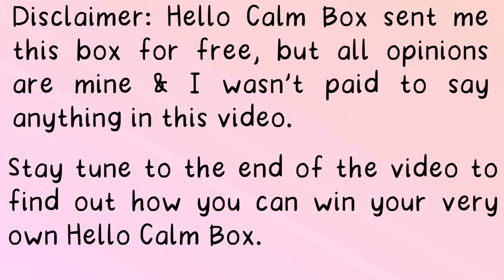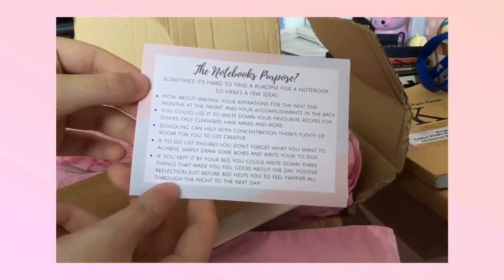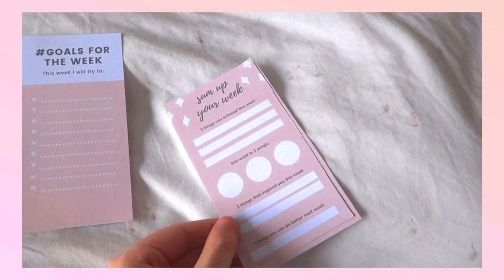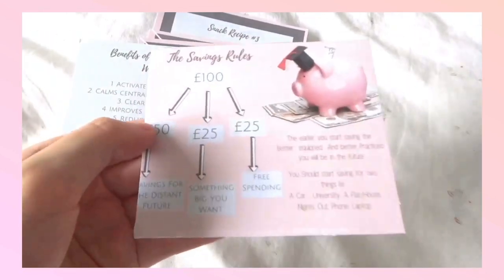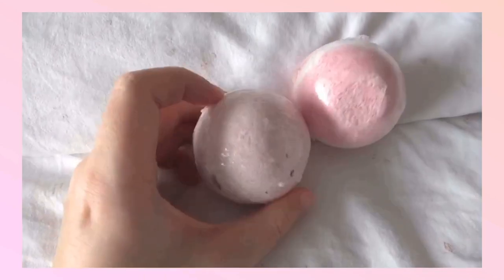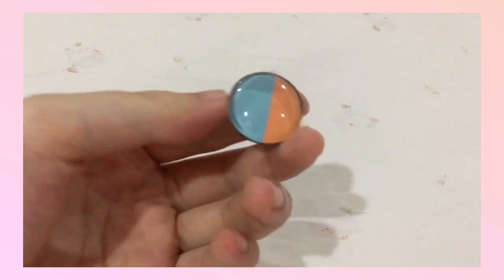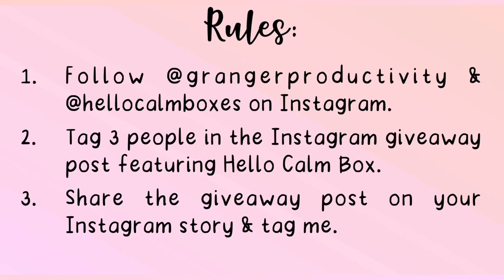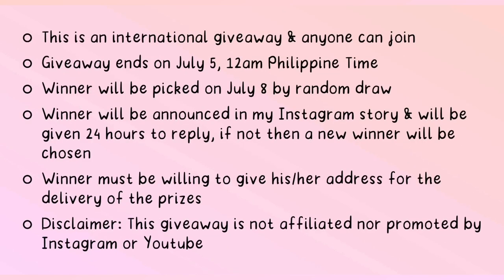International Giveaway | Unboxing The Hello Calm Box + Review | Granger Productivity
This is an unboxing video of the Hello Calm Box plus a review about their product. Stay tune to the end of the video for a giveaway

Code: LLoLbd

GRANGERPRODUCTIVITY20
10% of the net profits of Pushcase will be donated to animal shelters so your purchase will go towards a good cause

Www is a thing chillhop